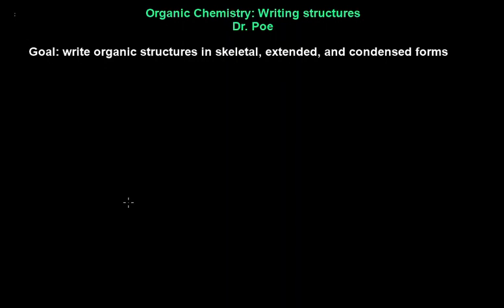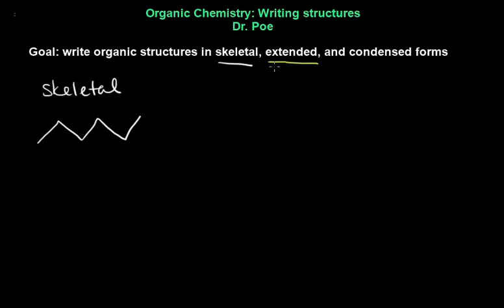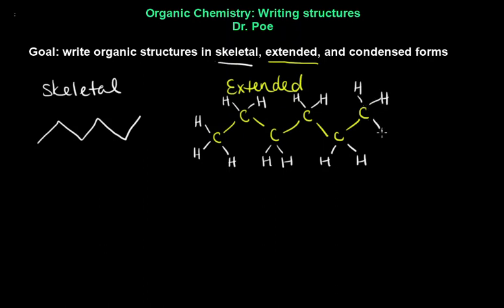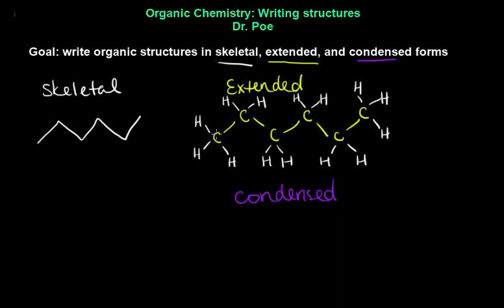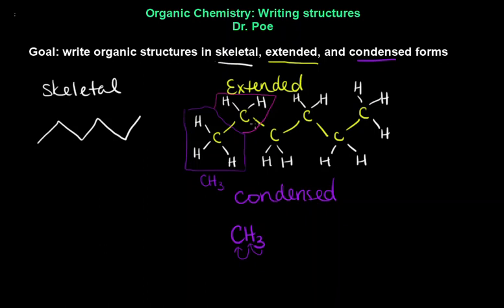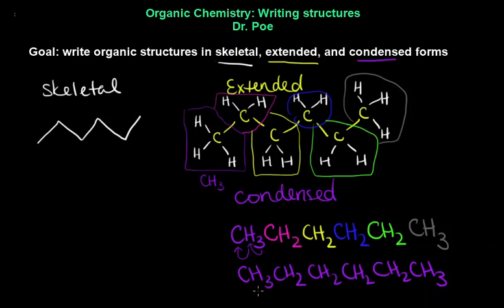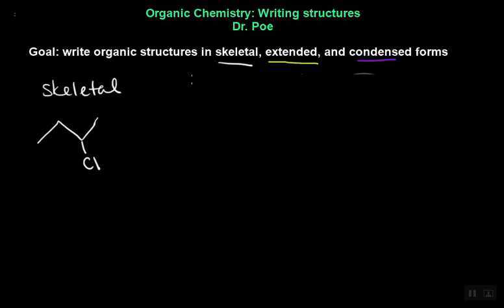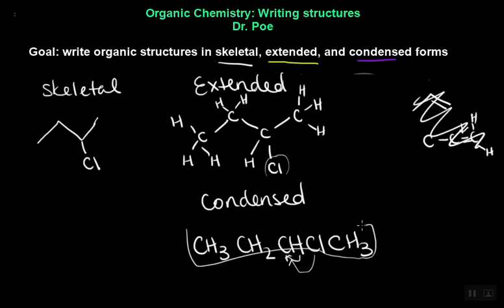Unit 05 Organic Chemistry: Structures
Differentiate skeletal, extended, and condensed structures